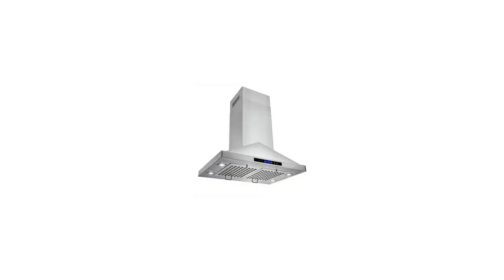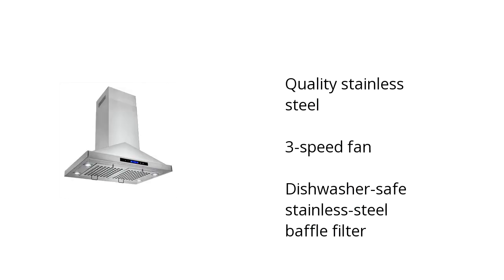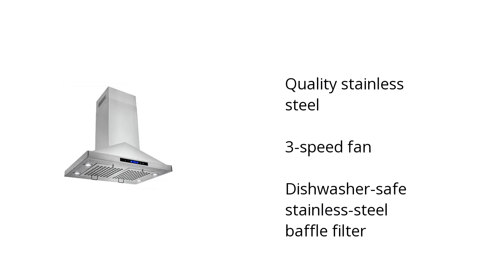Golden Vantage 30 In. Island Mount Range Hood 870 Cfm - Gir0130 Features Video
Learn about the Golden Vantage 30 In. Island Mount Range Hood 870 Cfm - Gir0130

Here's what you need to know about the Golden Vantage 30 In. Island Mount Range Hood 870 Cfm on sale at Sam's Club:

• quality stainless steel
• 3 speed fan
• dishwasher safe

Wanna see more?